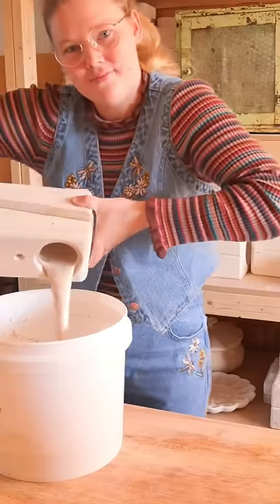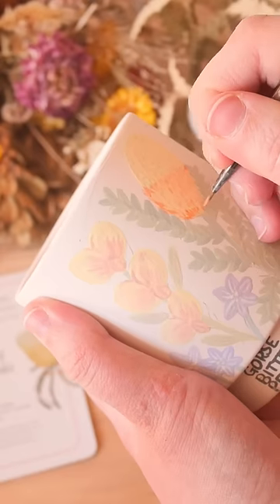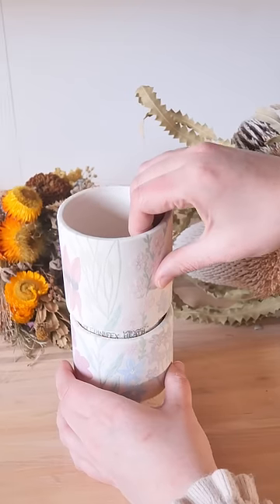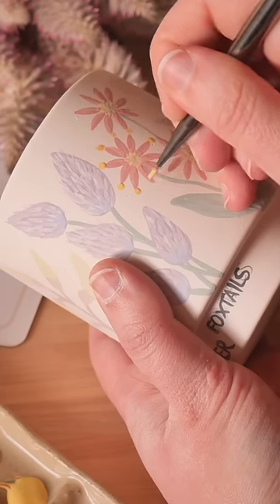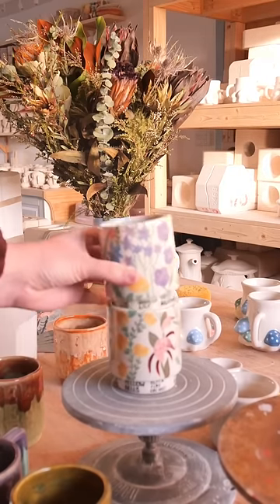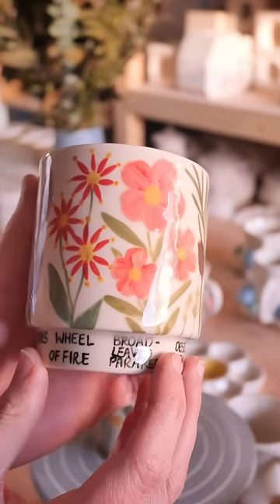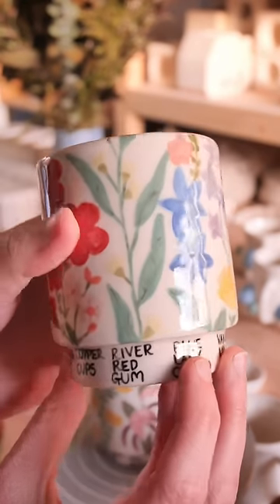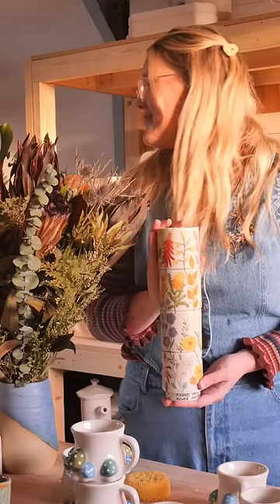Results‼️Making a stackable mug set with an Australian native wildflower design